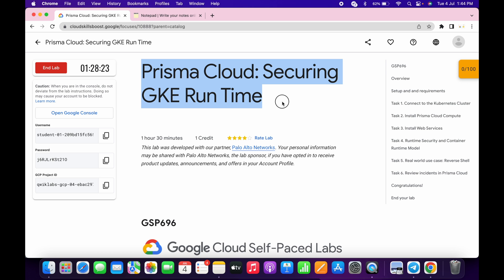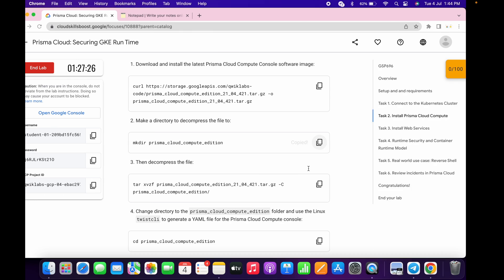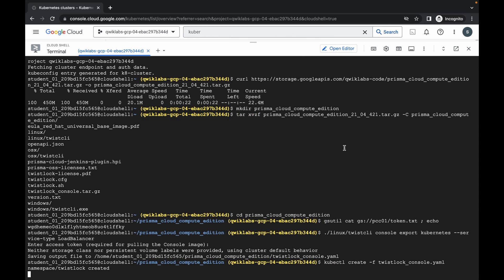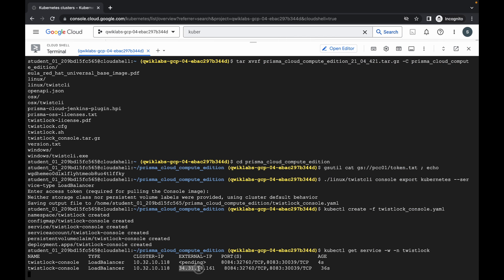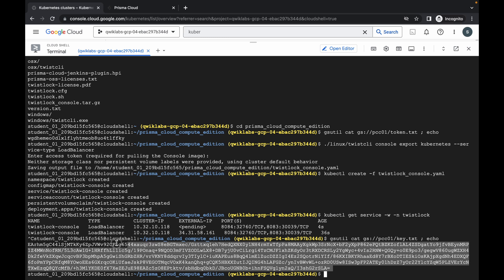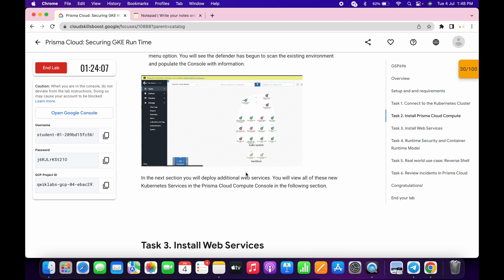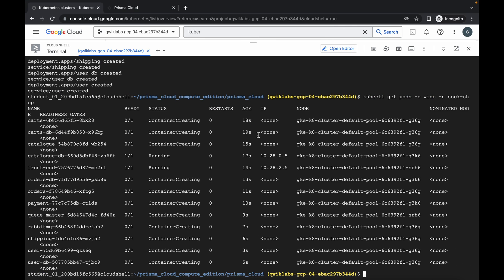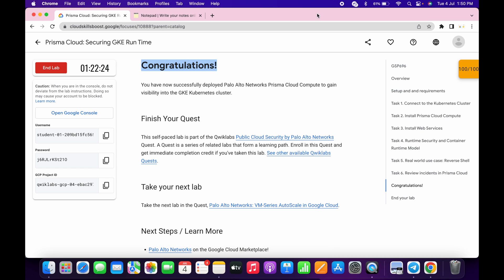Prisma Cloud: Securing GKE Run Time || qwiklabs || GSP696 || [With Explanation🗣️]